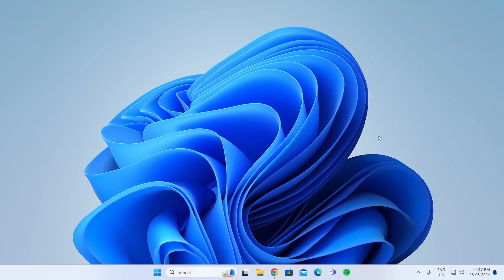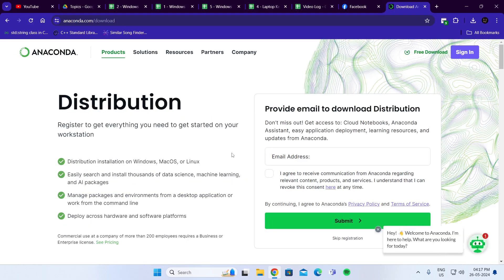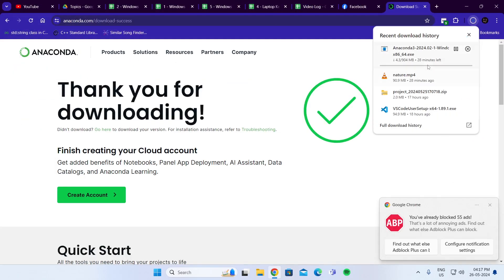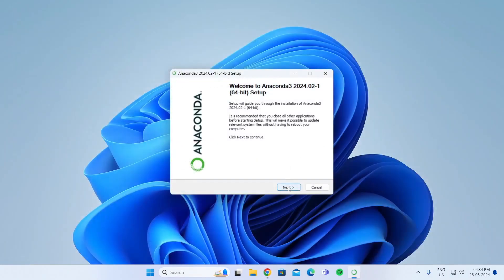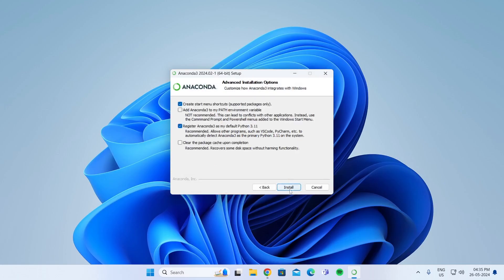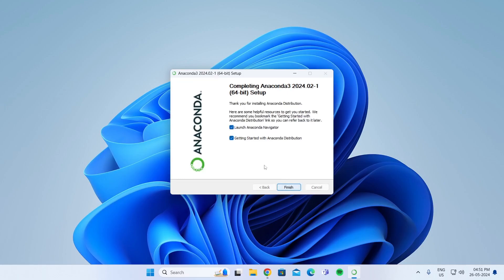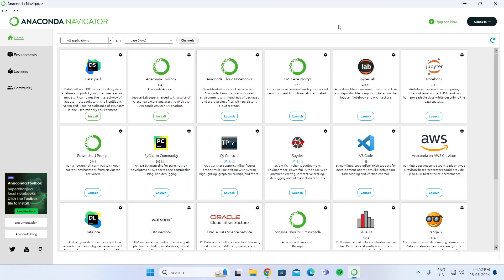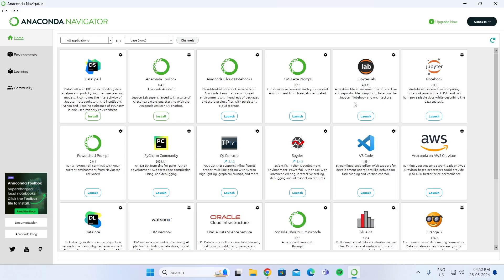How to Download and Install Anaconda Python in Windows 11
A quick guide to download and install Anaconda Python in your Windows 11 laptop or PC.